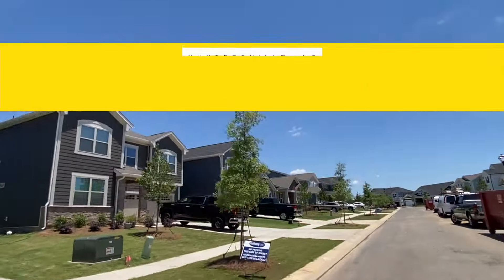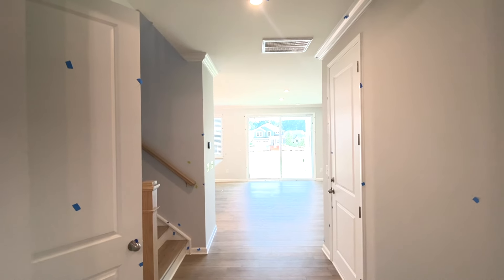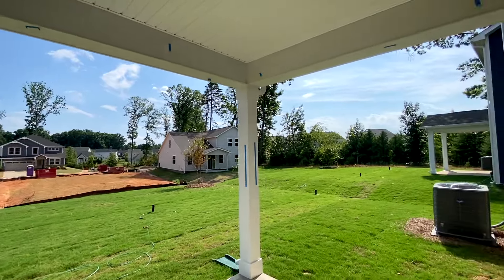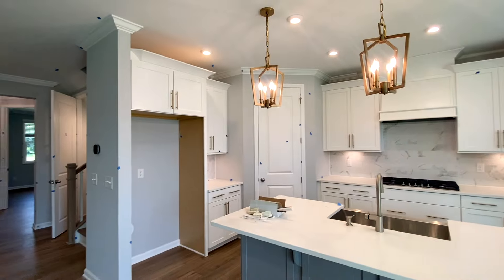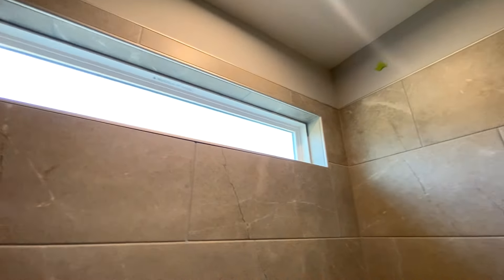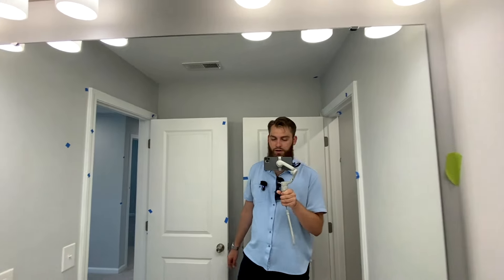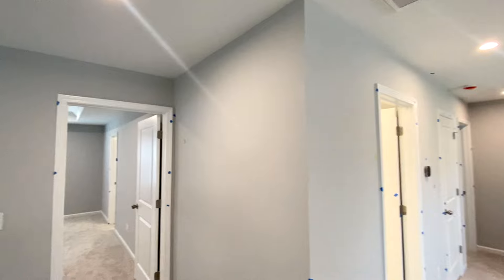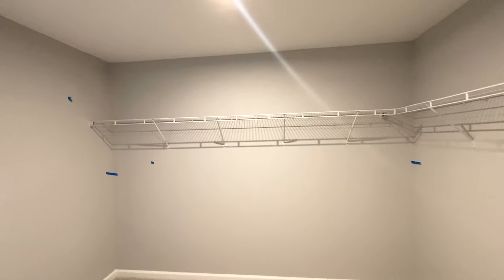Huntersville, NC Showcase: The Shenandoah Home at Roseshire Chase by Mattamy Homes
🎯 WHERE should you move? Charlotte Areas Quiz

Single family homes for sale in Huntersville, NC. New construction homes in Charlotte – Welcome to the Shenandoah by Mattamy Homes. This home features an inviting foyer and a flexible room that can be used as a study or a first-floor guest suite with a full bathroom. The casual dining area opens to a spacious great room and gourmet kitchen with a large island and walk-in pantry. Upstairs, enjoy a large owner's suite, a spacious loft, three additional bedrooms, a full bathroom, and a convenient laundry room. Customize your home with options like a fireplace, covered veranda, or screened porch.

Roseshire Chase by Mattamy Homes
Welcome to Roseshire Chase by Mattamy Homes, a new community in Huntersville, NC. Enjoy nearby activities like the U.S. National Whitewater Center for outdoor adventures, Lake Norman for water activities, and Birkdale Village for shopping and dining. Located just 15 miles from uptown Charlotte, Roseshire Chase offers the perfect blend of small-town charm and city convenience. The community features thoughtfully designed single-family homes with 3-6 bedrooms, 2-4.5 bathrooms, 2 & 3-car garages, open spaces, and gourmet kitchens. Experience Mattamy quality and style in a prime location.

00:00 Welcome to Roseshire Chase in Huntersville
01:16 Tour of the Shenandoah floor plan by Mattamy Homes
16:29 Moving soon? Call/Text today to make your smooth move to Charlotte, NC!

If this is your first time to this channel, and you want to know everything about eating, sleeping, working, playing, the good, and the bad of buying, building, selling, and investing in Charlotte North Carolina, then subscribe ▶ and tap the bell 🛎 for notifications so you can be the first to know about the current market in Charlotte North Carolina.😁

Living In Charlotte Team at eXp Realty, LLC